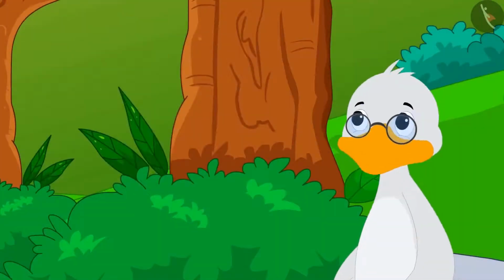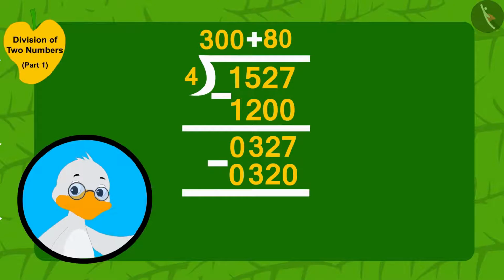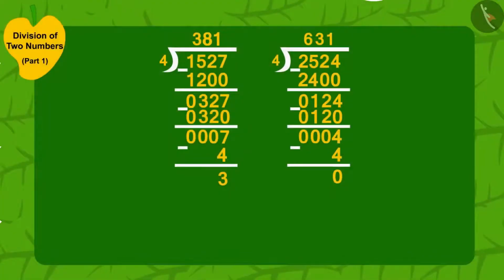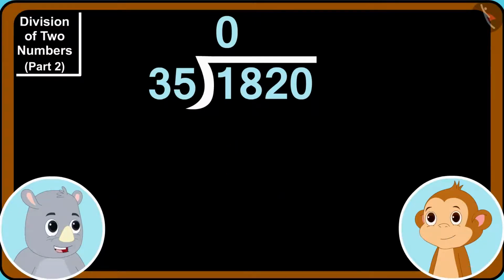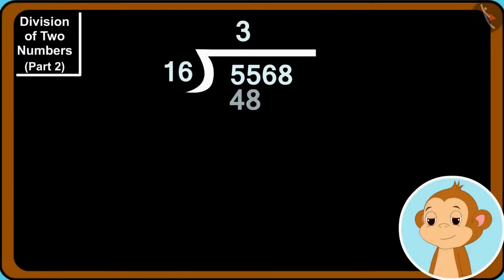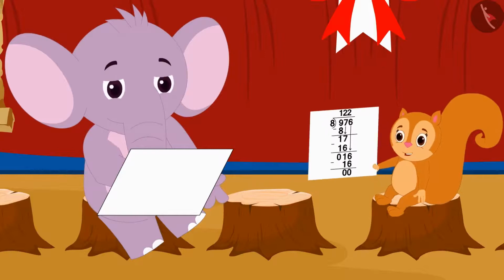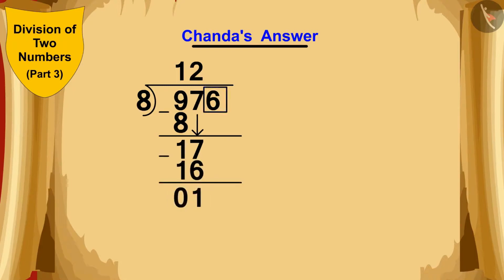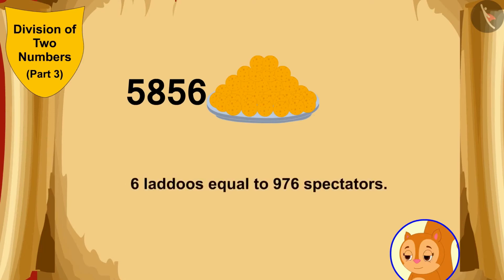Class 5 Maths Chapter 13 'Ways to multiply and divide' Division of two numbers cbse ncert